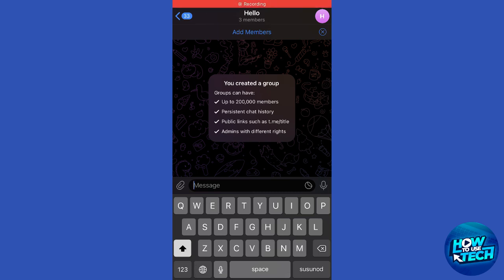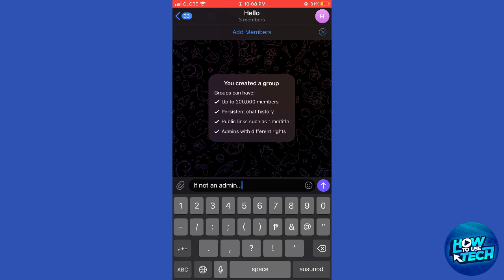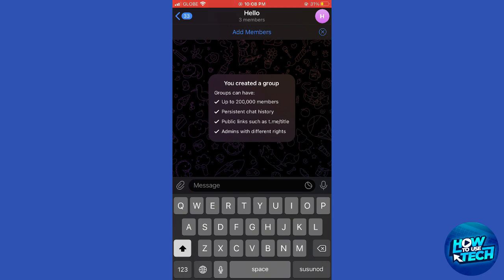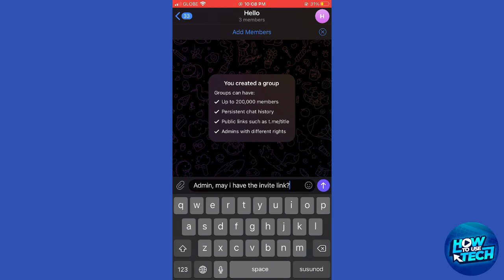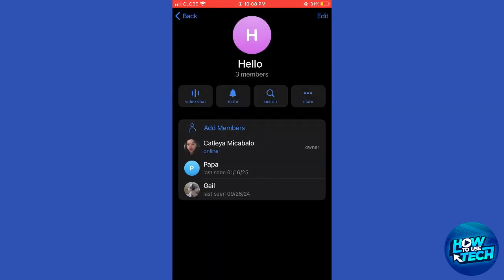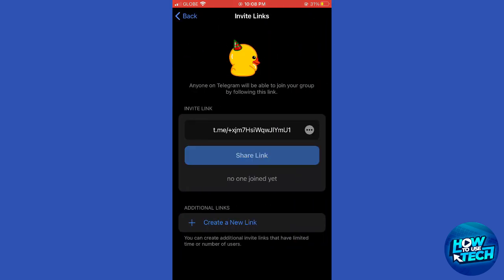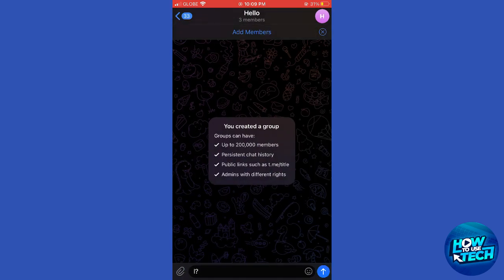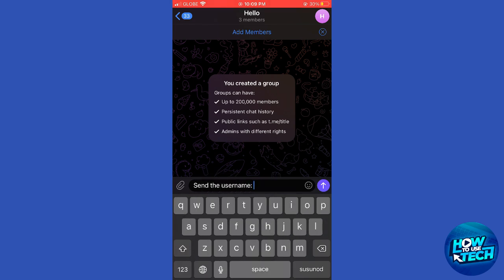How to Share Telegram Group Link if You Are Not Ad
In this video , I will show you How to Share Telegram Group Link if You Are Not Ad. The method is very simple and clearly described in the video.